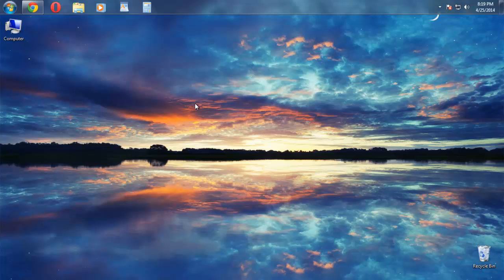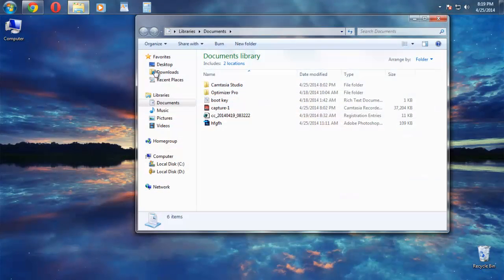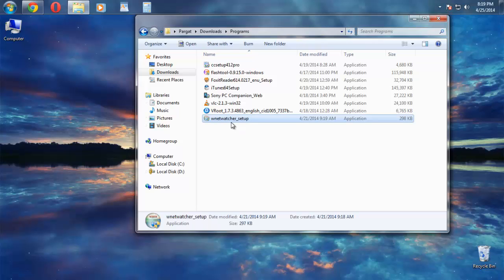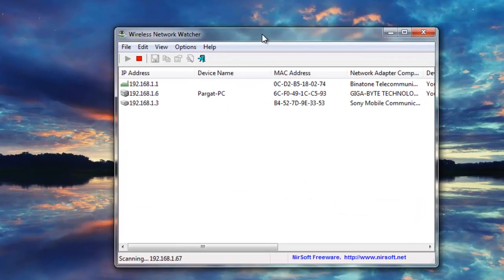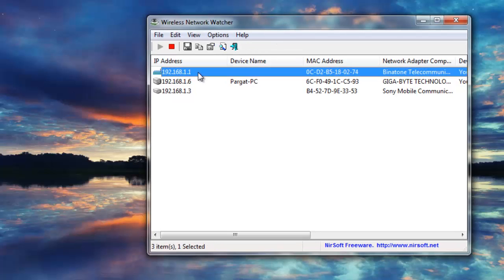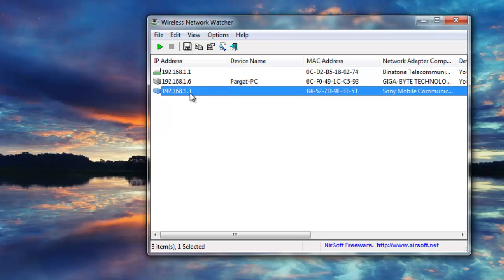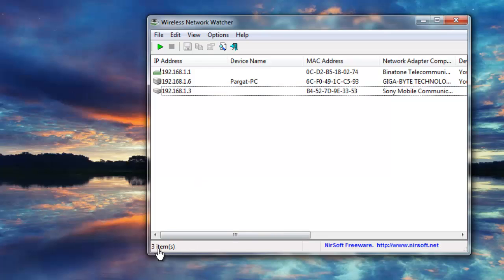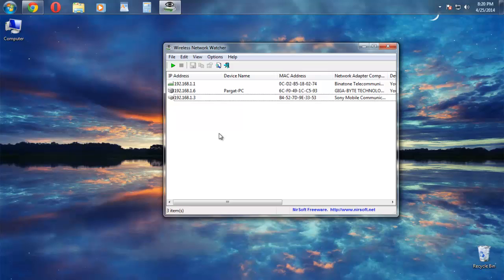How to Find if Someone Using My WIFI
Hey, In this video i'm going to show you how to can find if someone using your WiFi Network to do that just simply install this Software. I find this way is most easy and very useful.